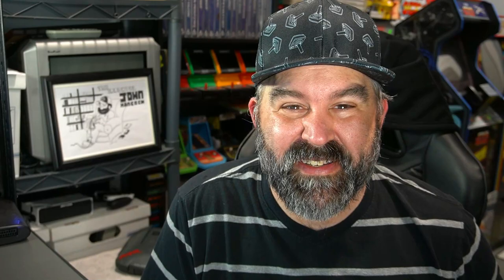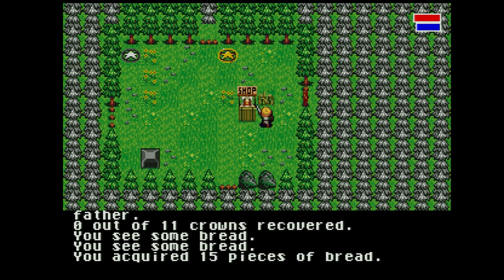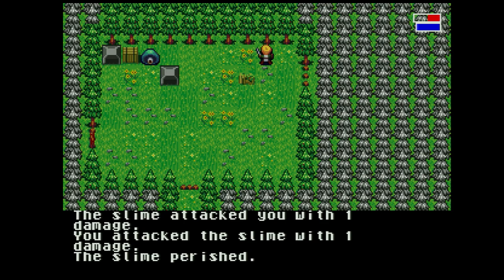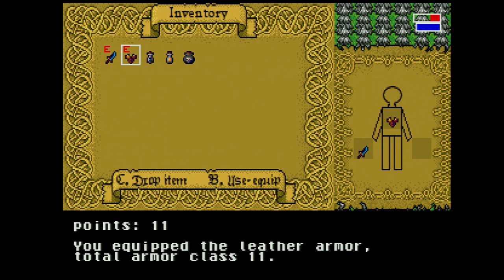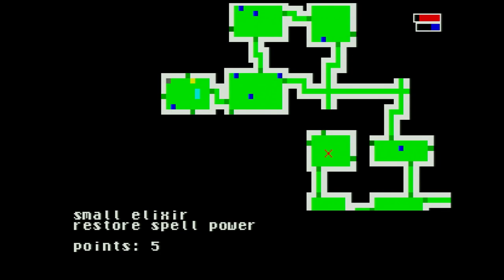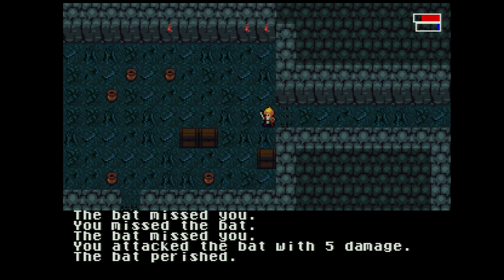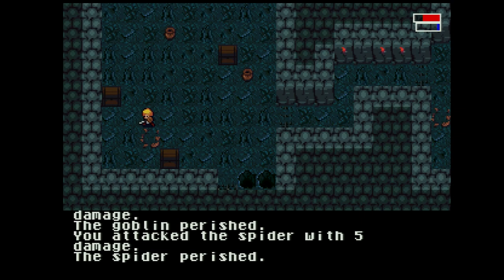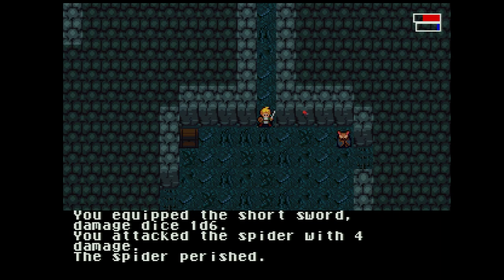New Roguelike for the Atari Jaguar: Kings of Edom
Kings of Edom is a fantasy adventure that places you as the lone hero exploring twelve levels of mazes to find the lost crowns. Each game is unique, which will require many journeys through the dungeon. Available at Songbird Productions for preorder

Game provided to me by Songbird Productions for evaluation purposes.